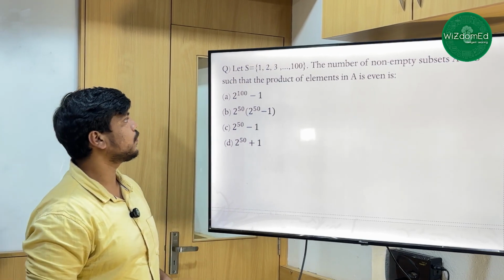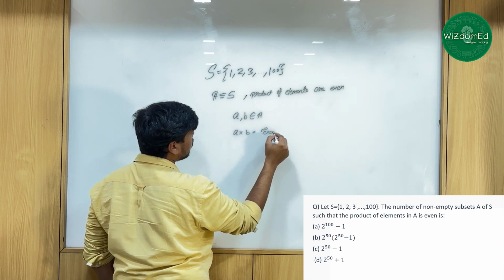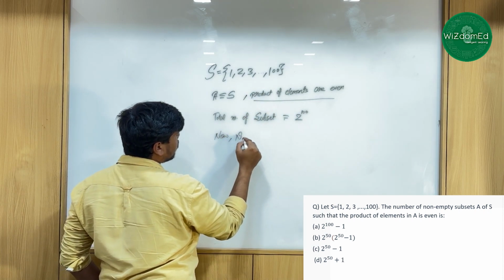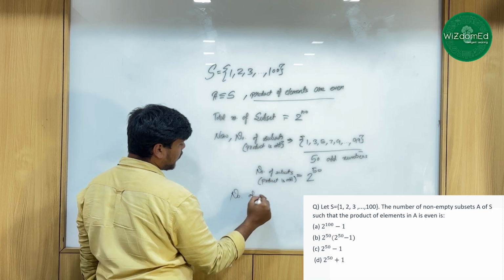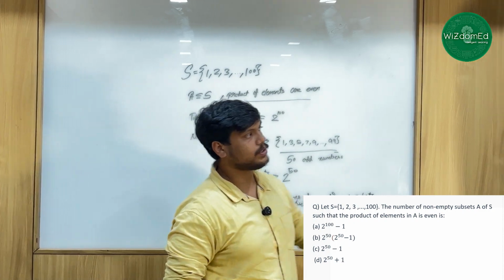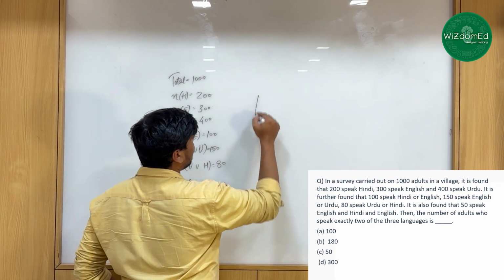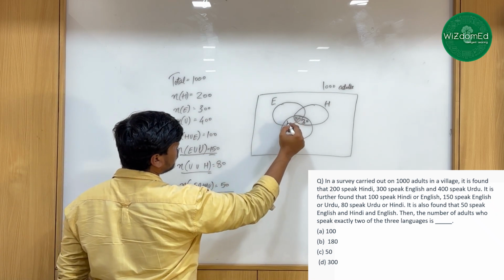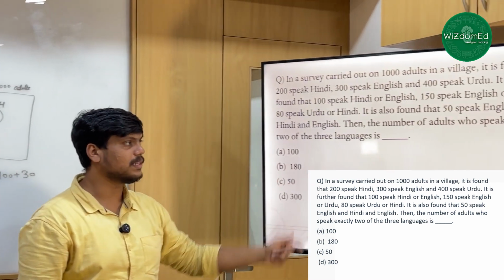Set, Relation and Functions | Mathematics' | JEE/NEET/KCET Exams Coaching | WiZdom Ed. | Part - 5